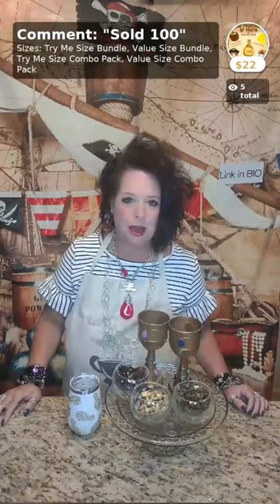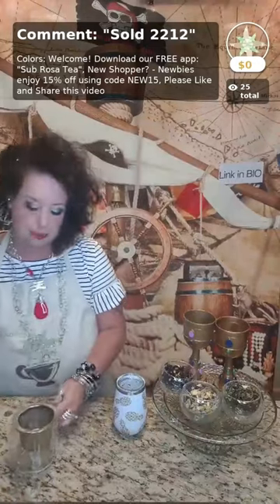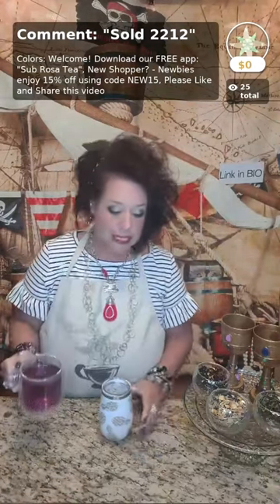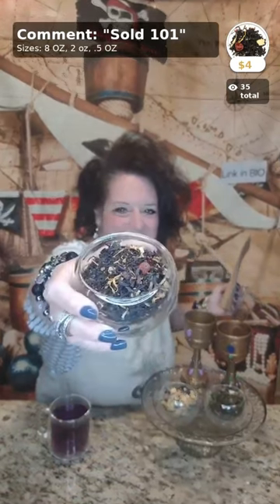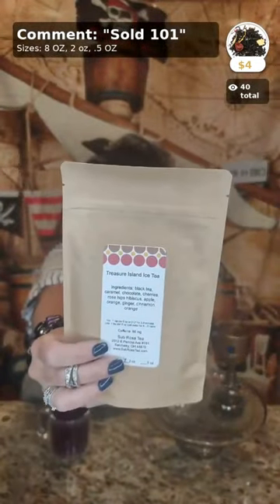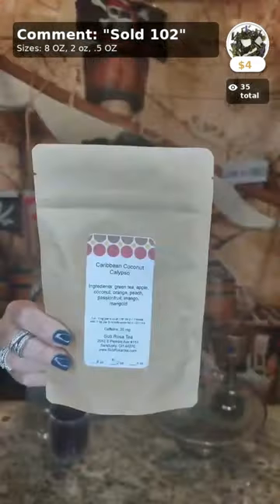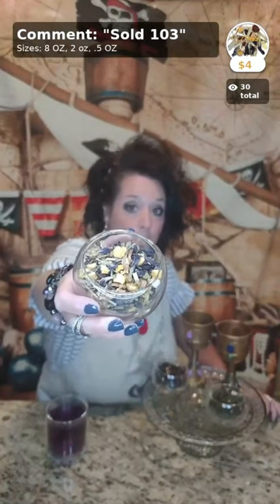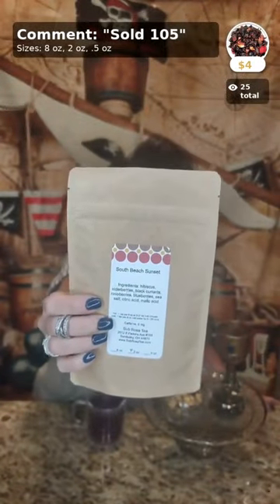Fountain of Youth Loose-leaf Tea Collection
The Fountain of Youth Tea Bundle from Sub Rosa Tea is brimming with island spices, tropical fruit flavors, and a hint of pirate rum. Beyond its delicious taste, this collection offers a wealth of health benefits, with ingredients that support joint health, boost energy levels, and promote overall vitality. Thanks to the inclusion of antioxidants, anthocyanins, turmeric, and elderberries, these tea can help you feel as youthful as ever.